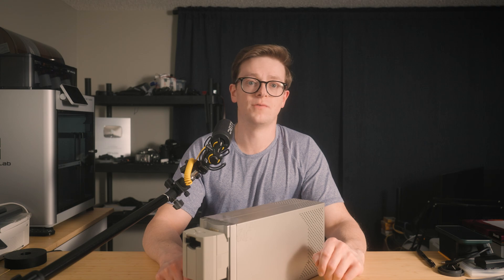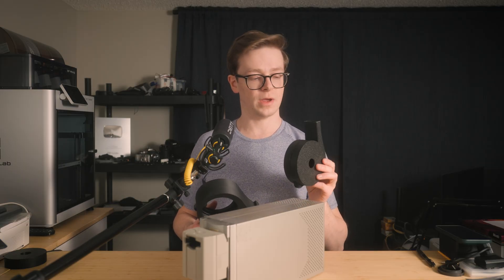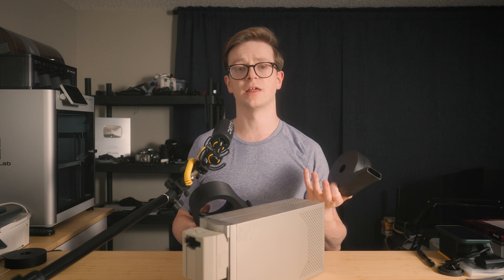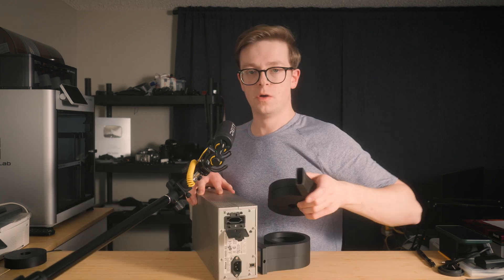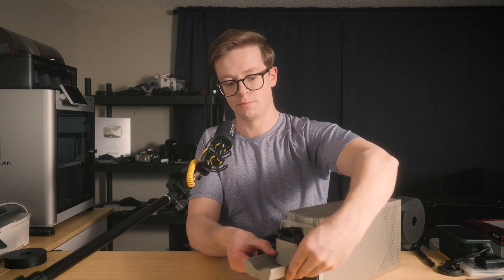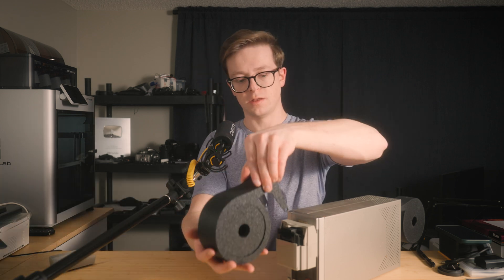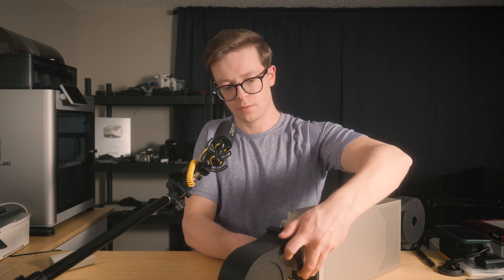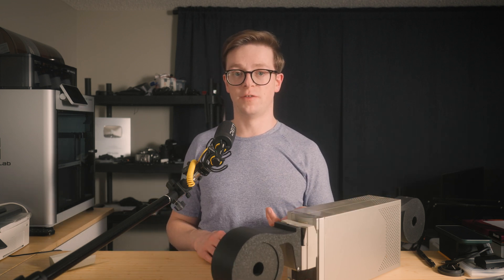3D Printing an $800 Upgrade for my Nikon Coolscan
This 3D printable full film roll spool adapter for the Nikon Coolscan 4000 and 5000 is the best mod you can print for your scanner! In this video I'll show you how to install it on your scanner and how to assemble it.